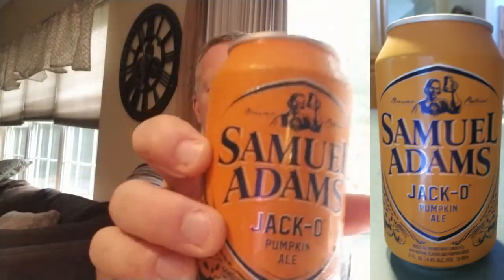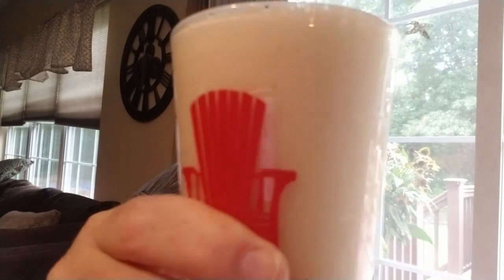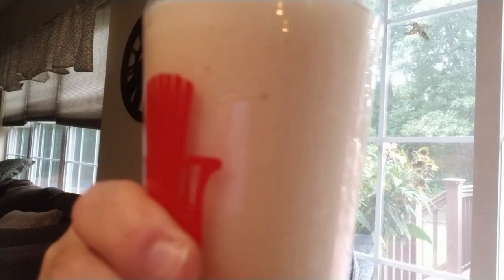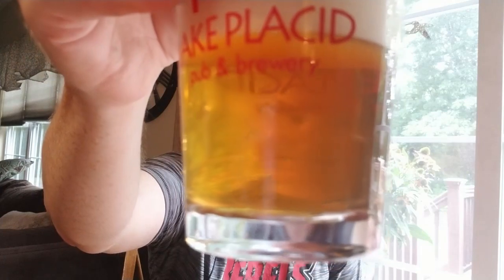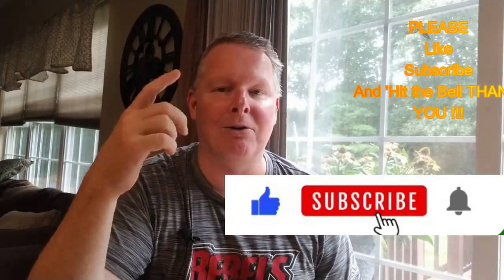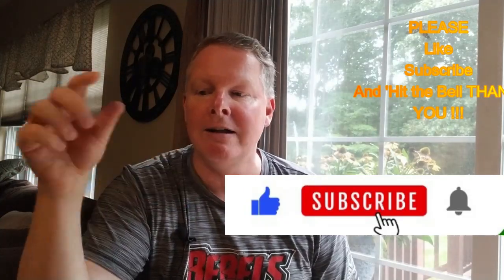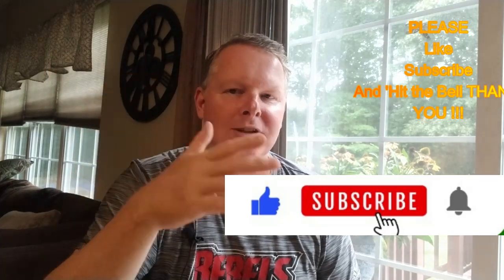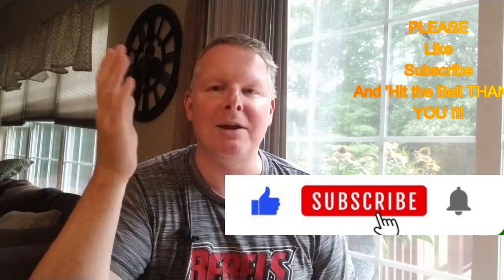Beer Dissection Samuel Adams Jack-O- Pumpkin Ale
Beer analysis of Samuel Adams Jack-O Pumpkin Ale